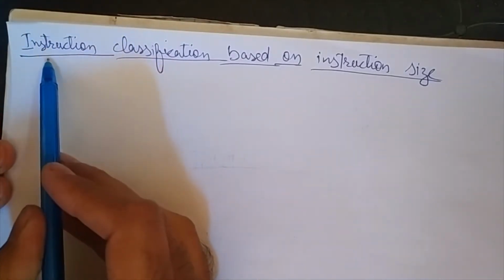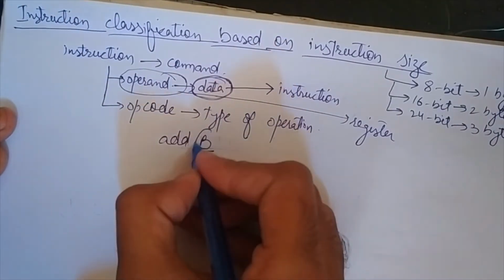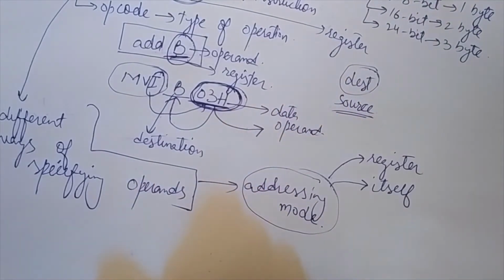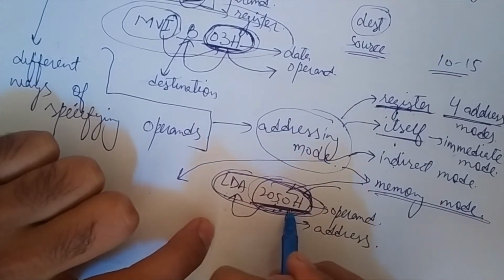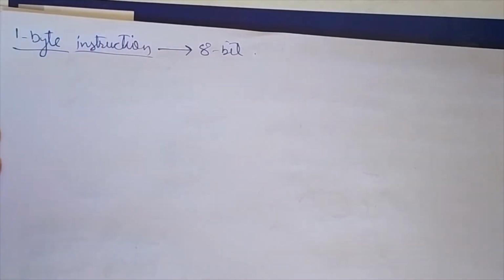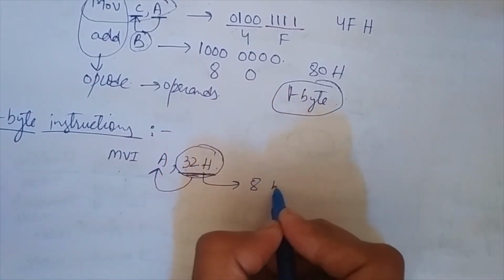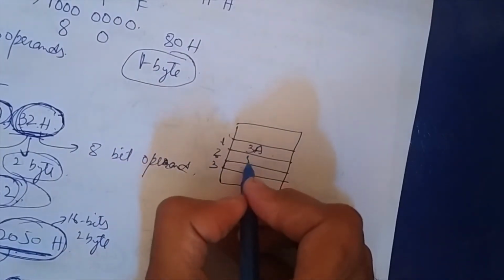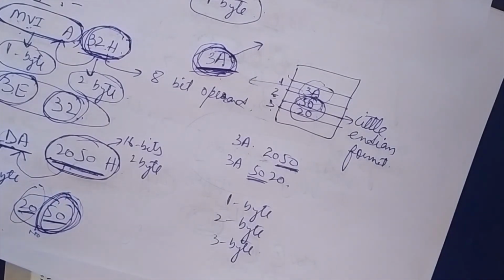Microprocessor 8085 -- Addressing modes and Instruction classification based on size -- Lecture 3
Microprocessor 8085 -- Addressing modes and Instruction classification based on size of instruction: 1-byte, 2-byte, and 3-byte instructions -- NIT Srinagar